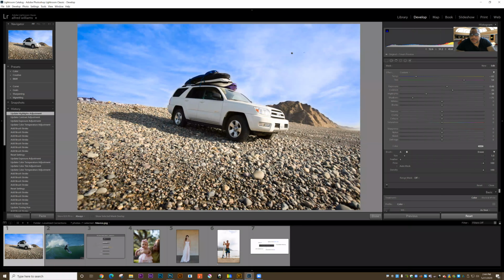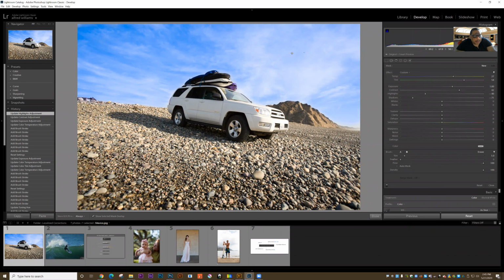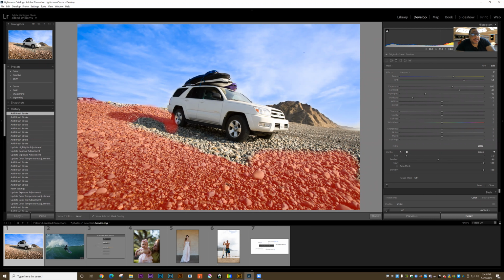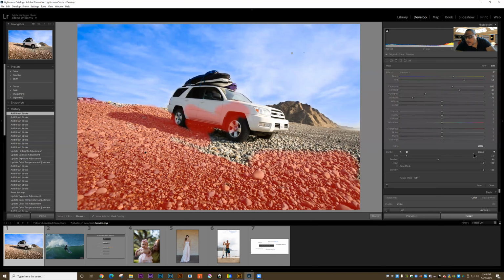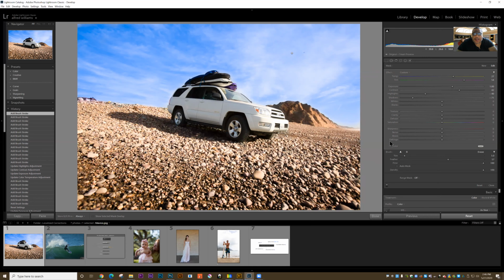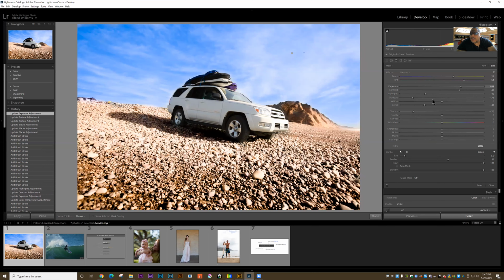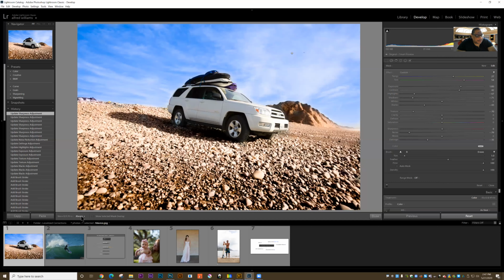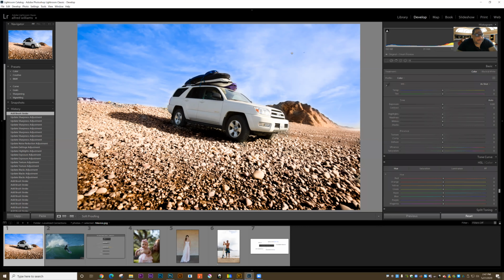adobe lightroom adjustment brush 02